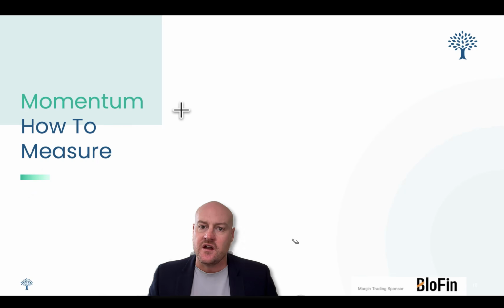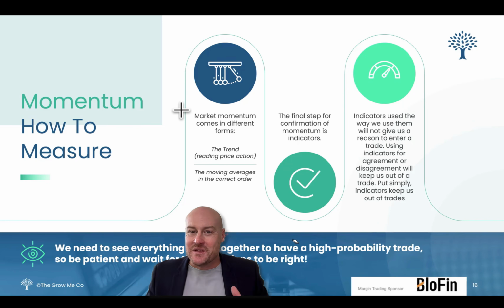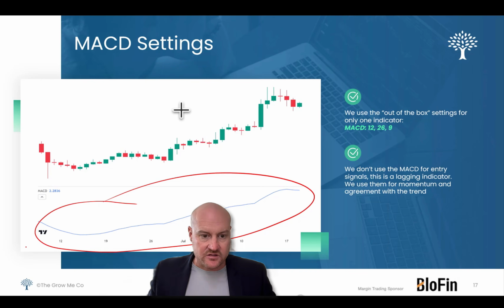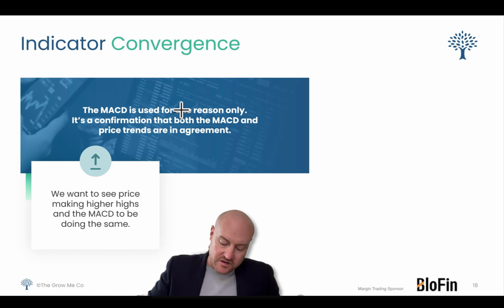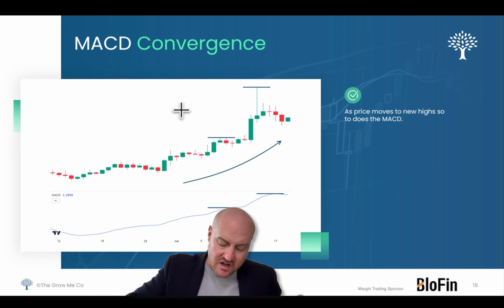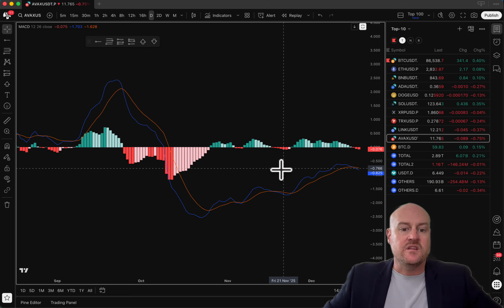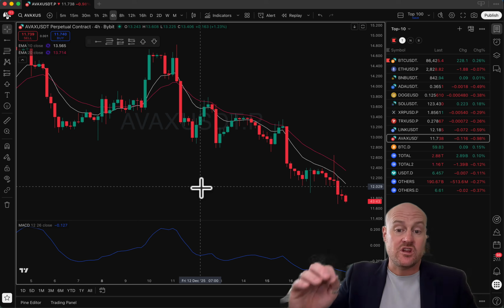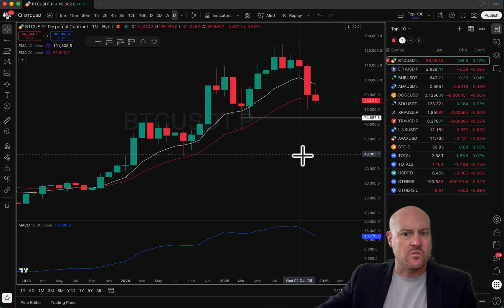Top Crypto Indicators Explained: What Matters and What to Ignore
Choose indicators that actually work.
Many indicators clutter your charts. Most add noise not value.
In this video I break down the top ones worth using. I show what to ignore for cleaner trades.
You learn to focus on the few that drive decisions. Trade with less doubt.